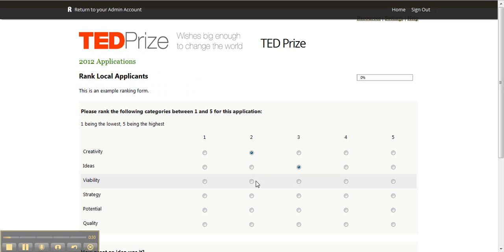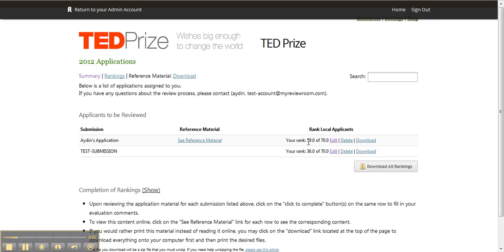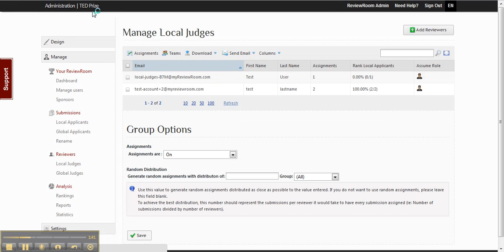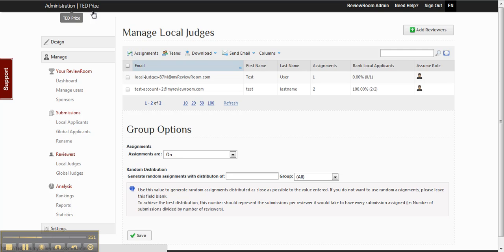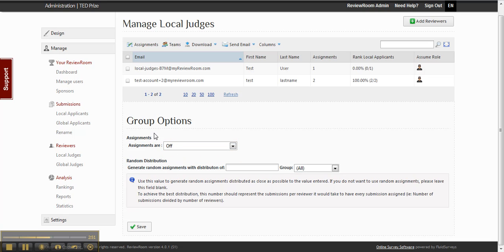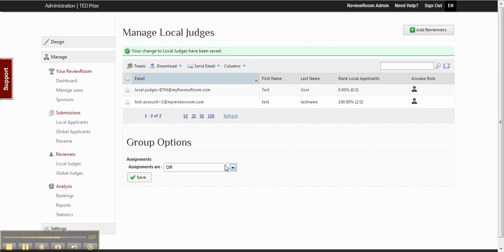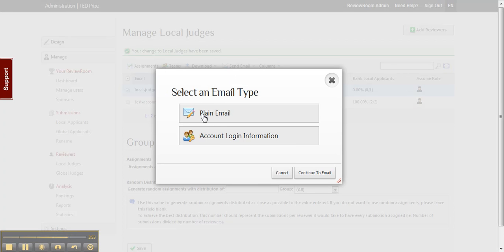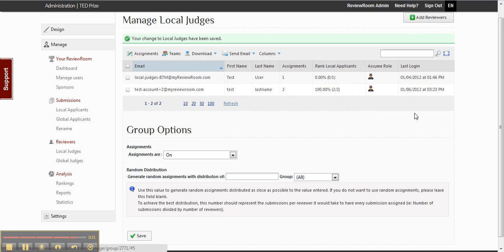tedprize manage part13 manage judges 3